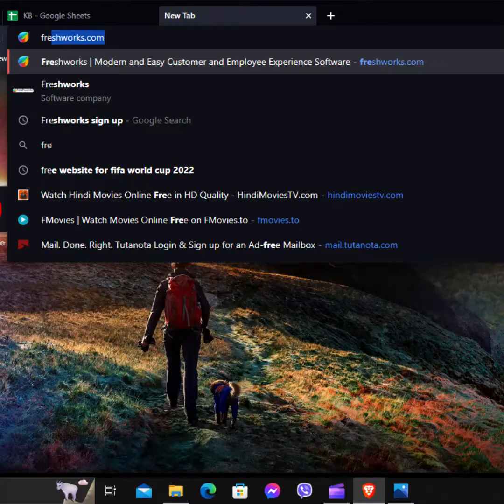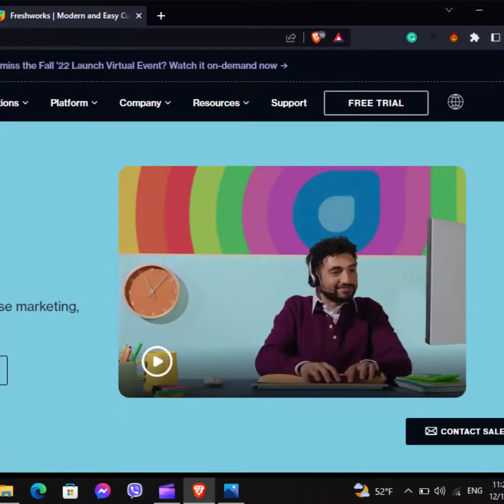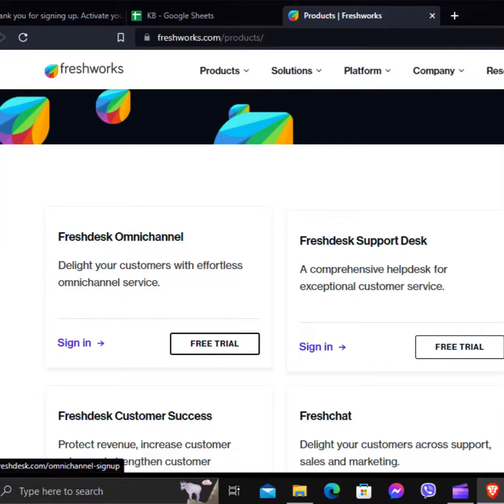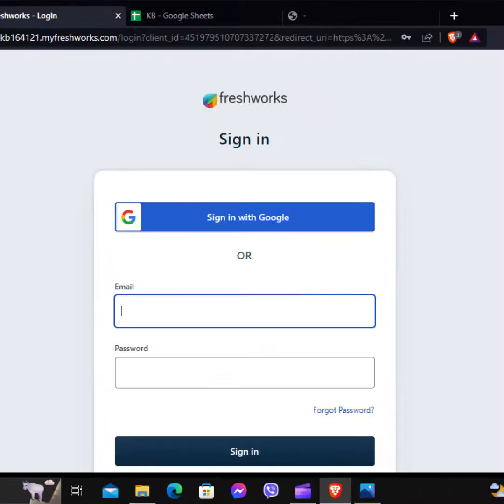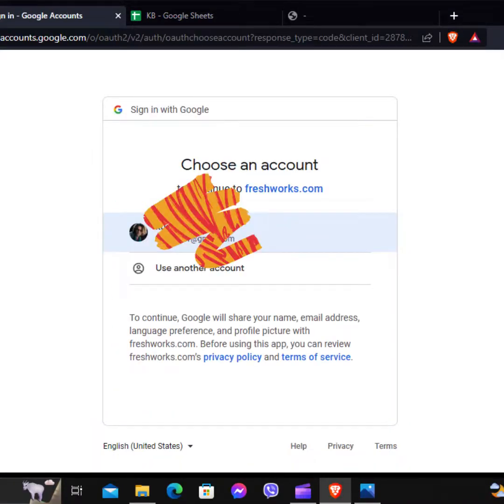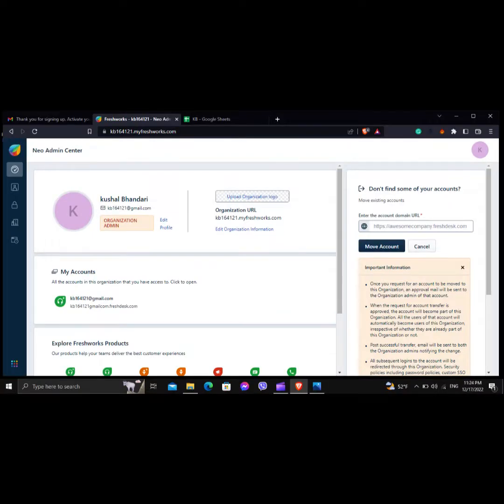How To Sign In on Freshworks | Login to Freshworks Account (2023)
In this video I am going to guide you How To Sign In on Freshworks.

0:00 - Intro
0:16 - How To Sign In on Freshworks
0:36 - Outro

Hey EveryOne!